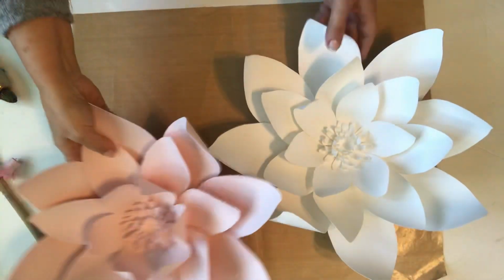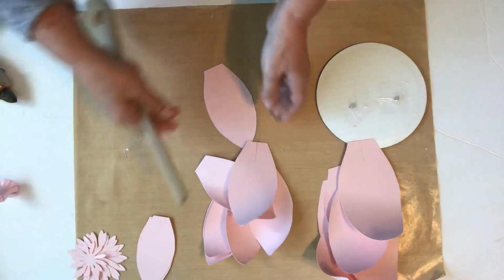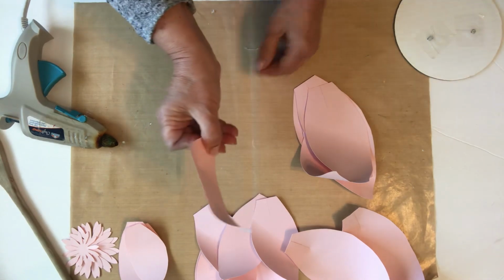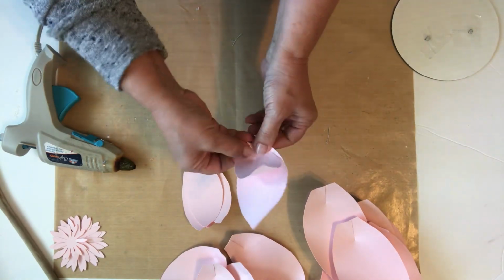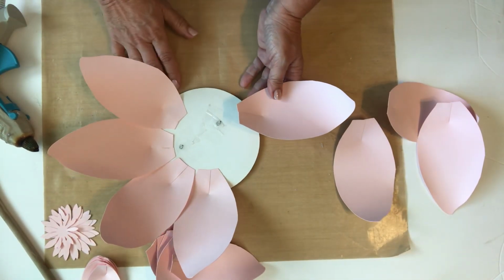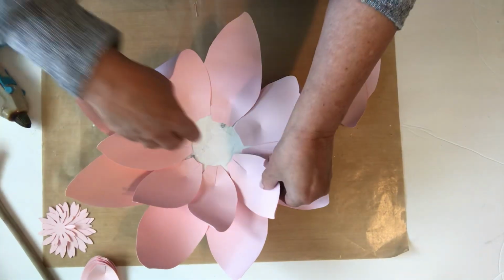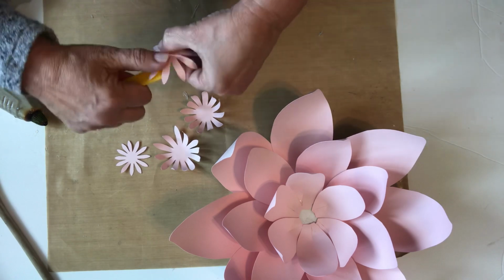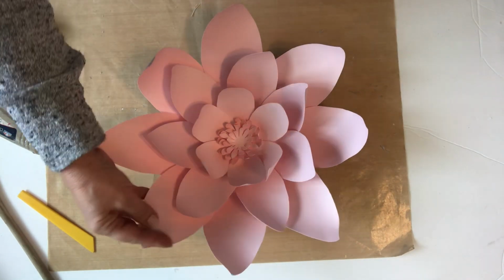paper flower Dixie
DIY instructions to assemble the Dixie flower from PaperFlora Purchase this, and all flower templates on my Available in PDF files for trace and cut or SVG file for cutting machines like Silhouette or Cricut.